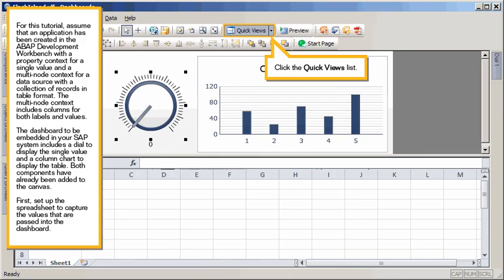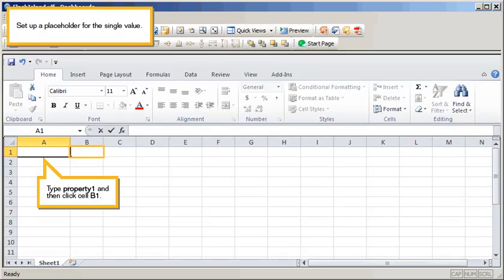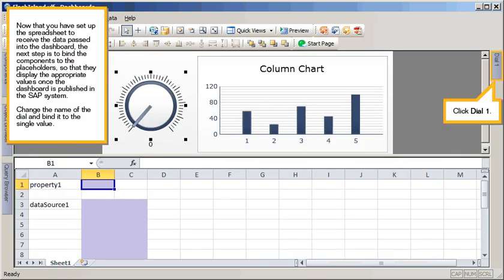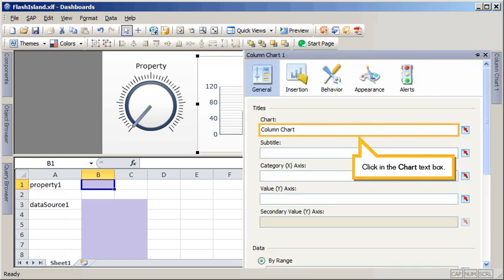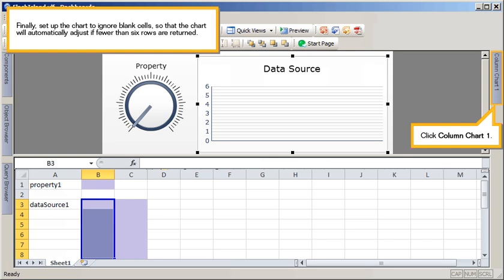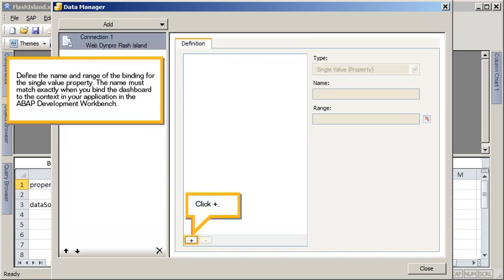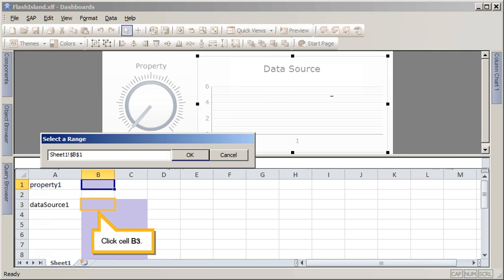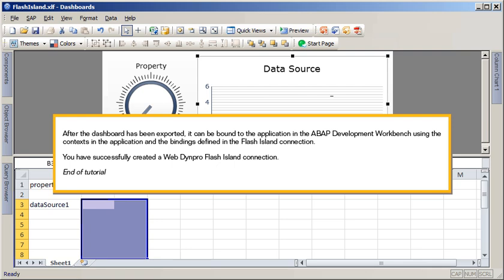Create a Web Dynpro Flash Island connection: Dashboards 4.0 FP3